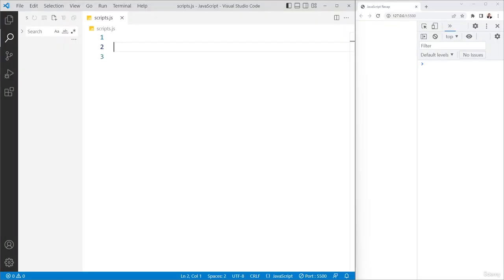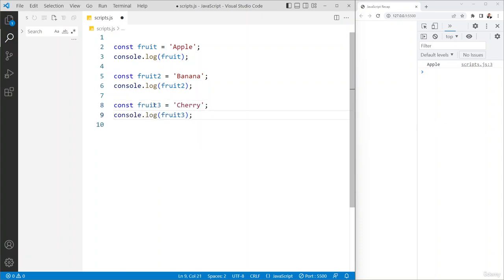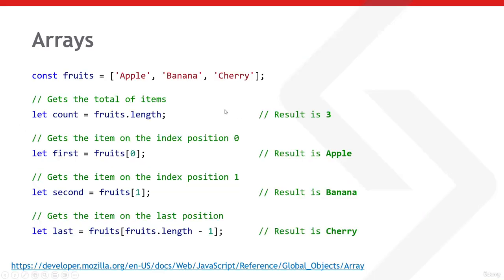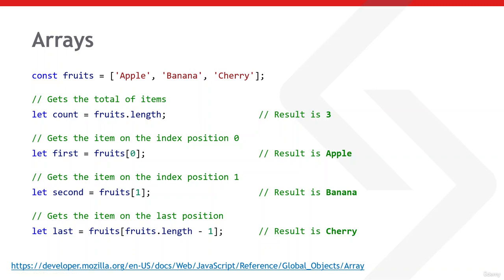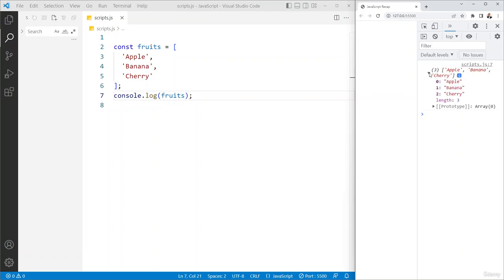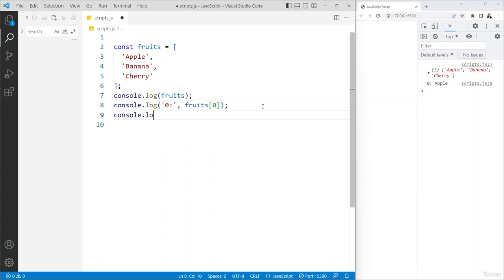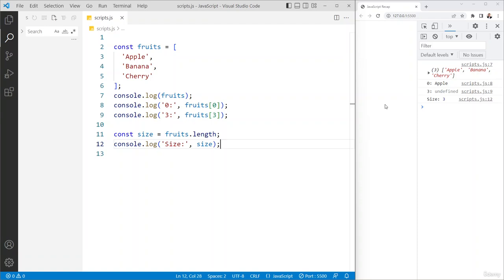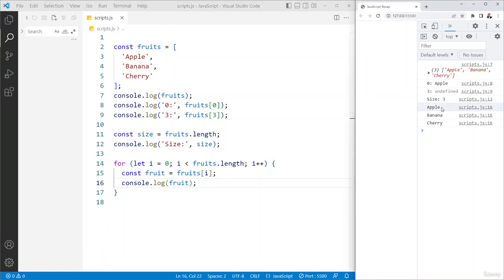JavaScript Recap: Arrays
"Master the Fundamentals of Arrays in JavaScript"

In this video, we'll explore arrays, a fundamental data structure in JavaScript used to store collections of elements. Arrays can hold elements of different data types, making them versatile for various programming tasks.

We'll cover the following topics:

Creating arrays
Accessing array elements
Modifying array elements
Array methods: push, pop, shift, unshift, indexOf, includes, slice, splice, concat, join, reverse, sort
Nested arrays
By the end of this video, you'll have a solid understanding of arrays and be able to use them effectively in your JavaScript programs.